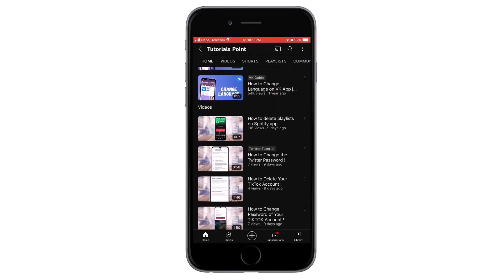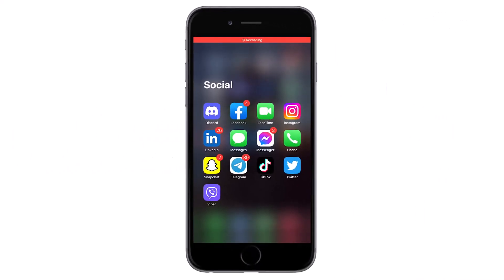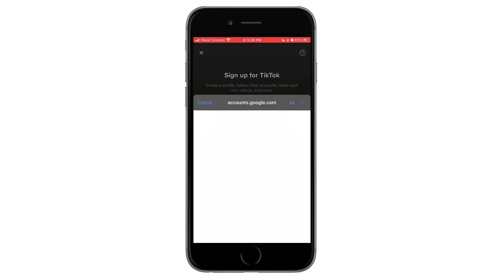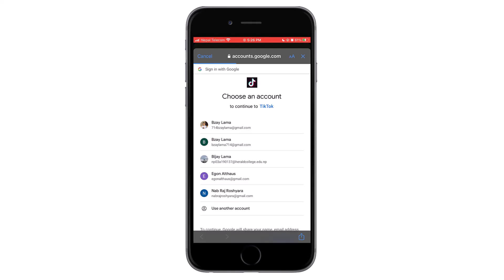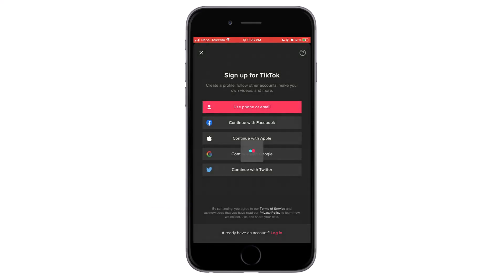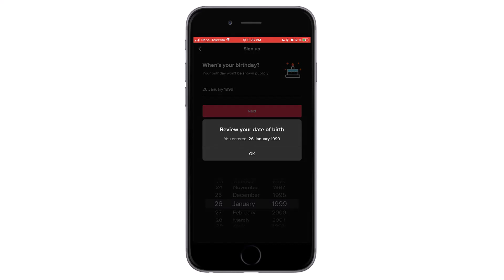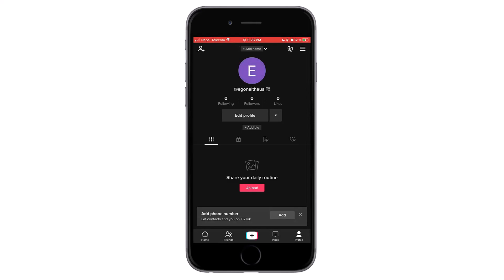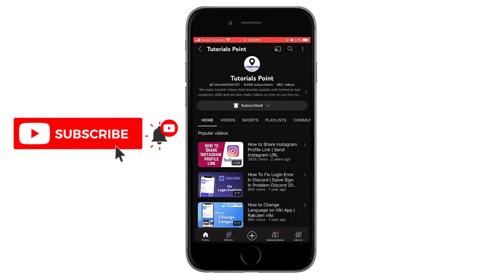How to Create Tiktok Account using Gmail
In this video, I will guide you in step by step process of how to

0:00 Introduction
0:07 Create Tiktok Account using Gmail
1:08 Ending